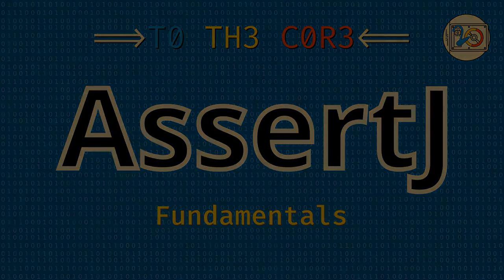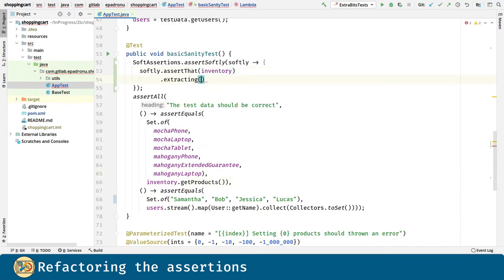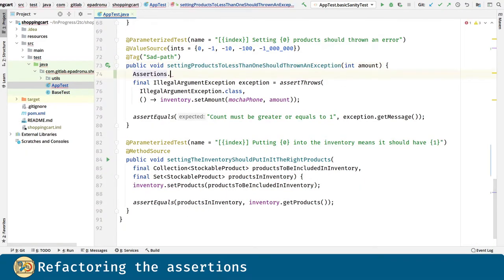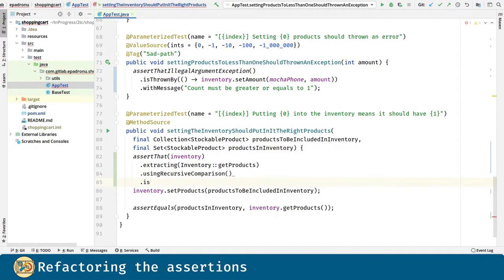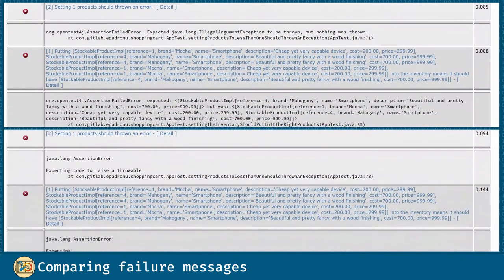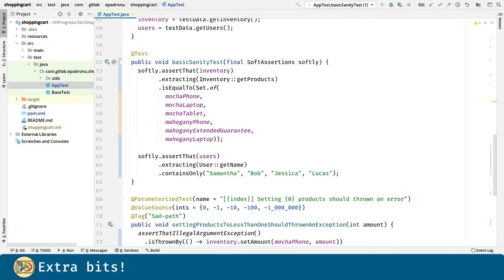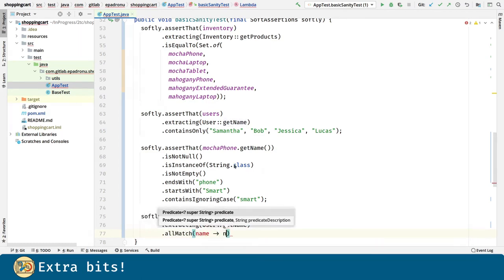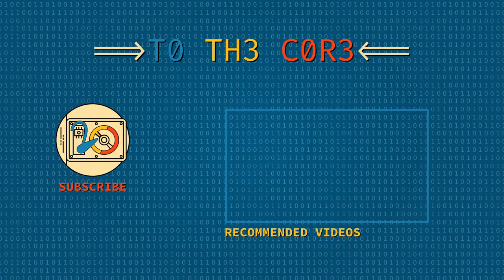My Java SE Tech Stack - AssertJ's fundamentals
:::::::::: Summary ::::::::::
There's nothing wrong with JUnit5's assertions, but we can do way better. That's why in this video we're going to introduce AssertJ's beautiful and fluid assertions, replacing the ones from JUnit5.

:::::::::: Chapters ::::::::::
00:00 Intro
00:16 Introducing the dependencies
00:32 Refactoring the assertions
02:05 Comparing failure messages
02:44 Extra bits!
03:56 Outro